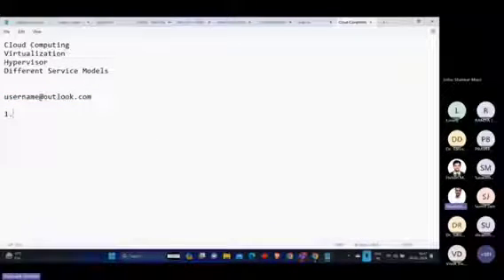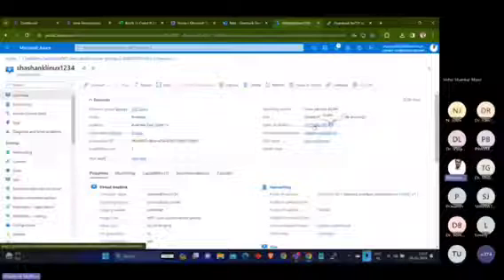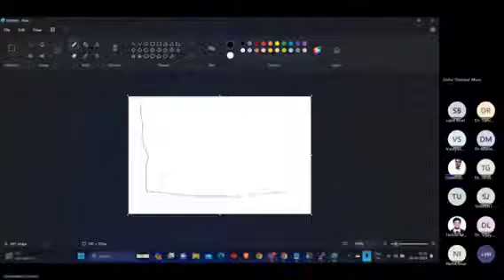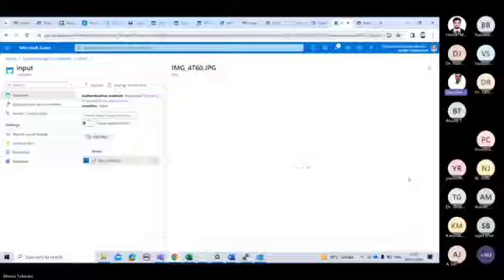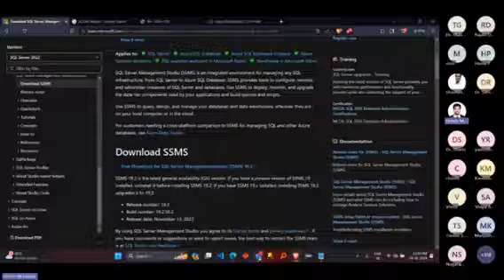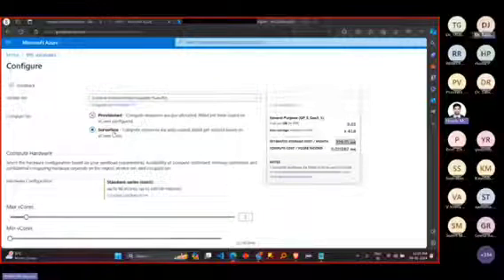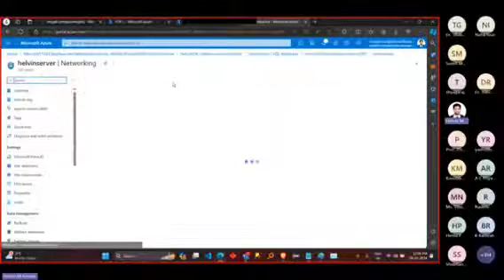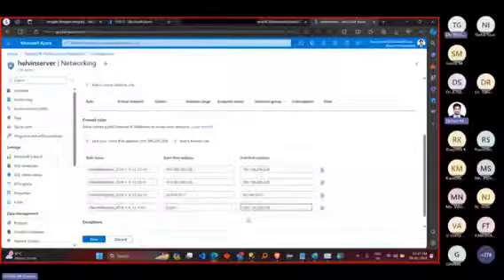Building Advanced data Analytics Applications Using Cloud Session 2.